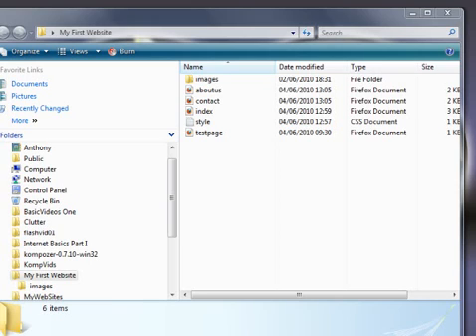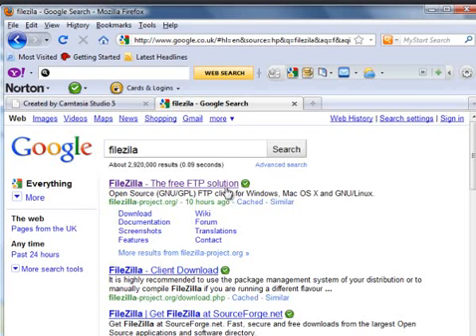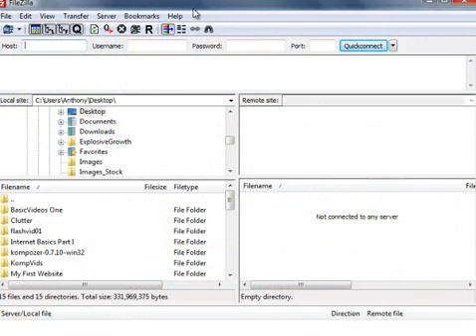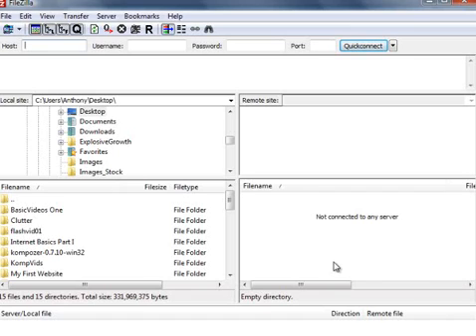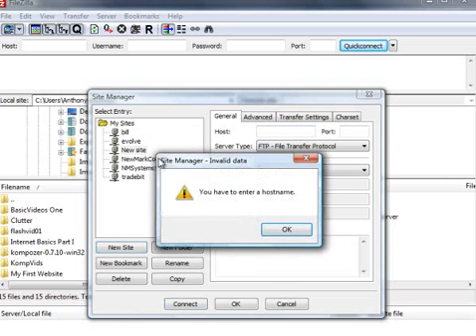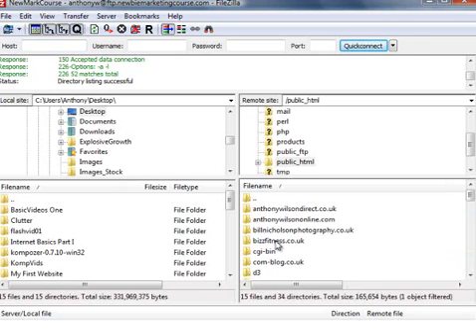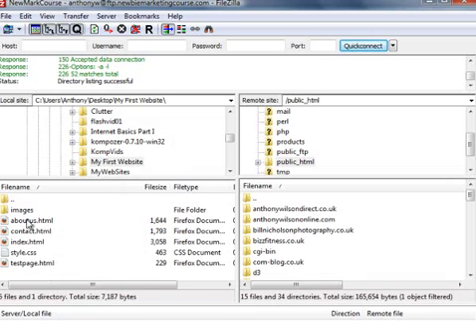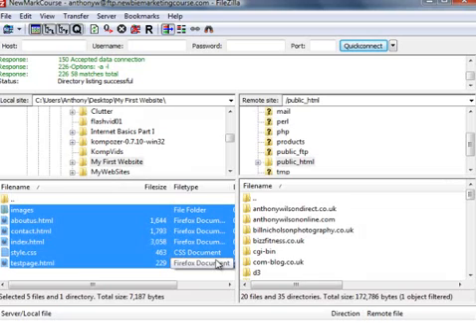Kompozer Video #9. Going Live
Once you have completed your website all that remains is to get it to your web host for the world to see.  This is done with free and easy to use 'FTP'  software as you'll see here.